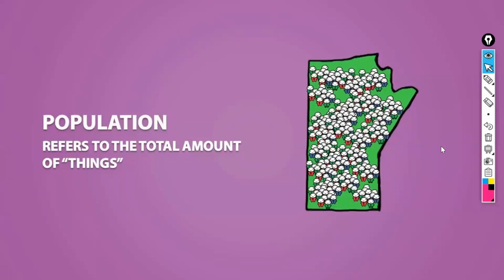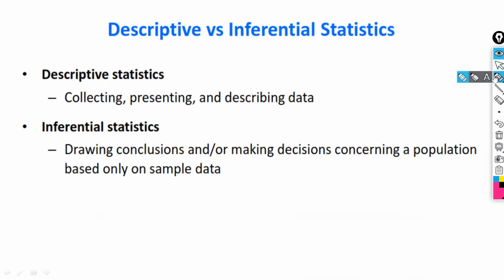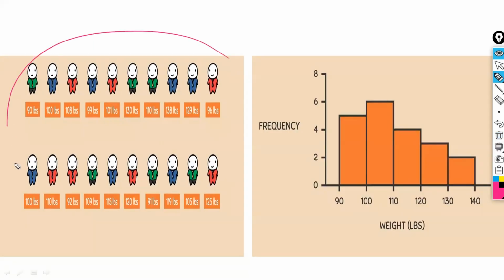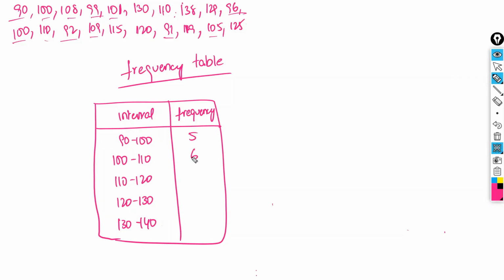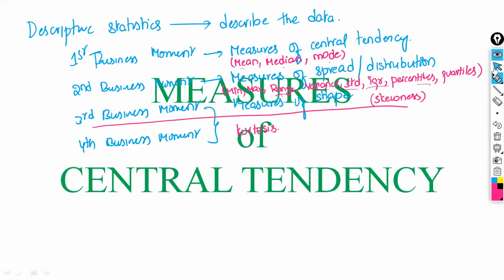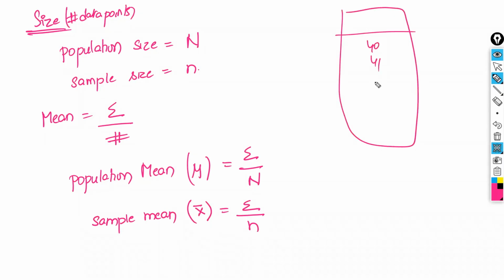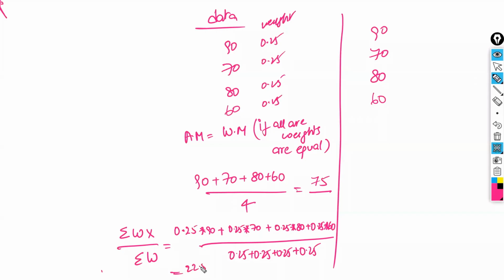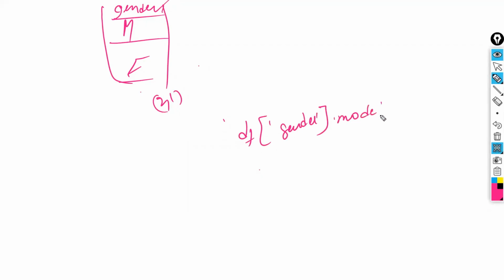Descriptive vs Inferential Statistics | Mean, Median, Mode & Data Distributions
In this video, we explain core concepts of Statistics for Data Science including descriptive vs inferential statistics, types of data structures, probability distributions, frequency distribution, and measures of central tendency like mean, median, and mode with real examples.
This lecture is designed for beginners and aspiring Data Scientists to build strong statistical foundations.

🔥 In this video, you will learn:
• Descriptive vs Inferential Statistics explained (1:50)
• Cross-sectional data vs Time series data
• Continuous data and continuous variables in probability distribution (16:30)
• Frequency distribution explained (25:10)
• Time plot explained with examples (29:30)
• Parameter (population) vs Statistic (sample) (30:40)
• Descriptive statistics to describe data (32:00)
• Measures of central tendency (35:00)
• Median explained with examples (35:40)
• Mode explained with examples (53:30)

🧪 Statistics topics covered:
descriptive statistics, inferential statistics, frequency distribution,
continuous data, probability distribution, mean median mode,
population vs sample, time series data.

This channel offers complete training in data science full course, statistics for data science, python for data science, pandas, numpy, data analysis, data scientist roadmap, machine learning course, AI tutorial, SQL full course, power bi tutorial, tableau course, data science projects, github portfolio for data science, kaggle guide, linkedin profile for data science job, data science resume, and data analyst interview preparation.

👉 Comment if you want the next statistics lecture soon!

frequency distribution,
continuous data,